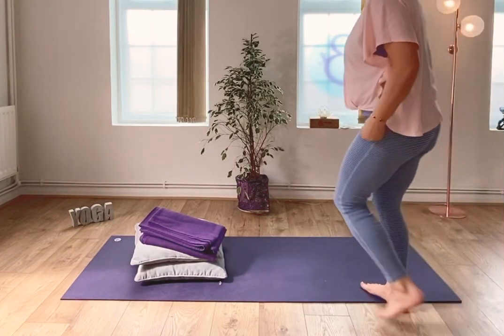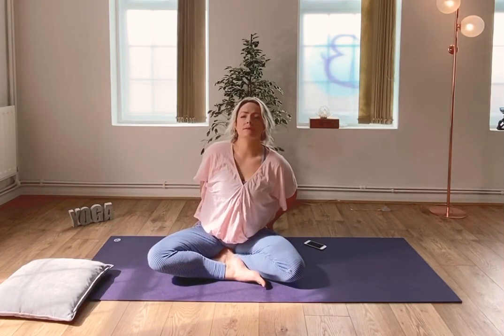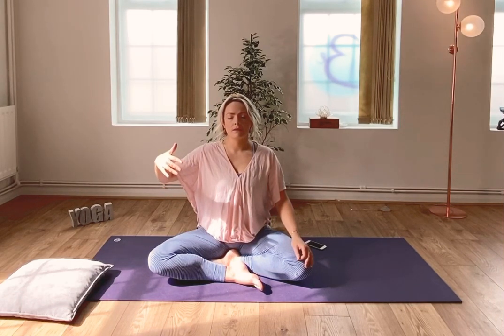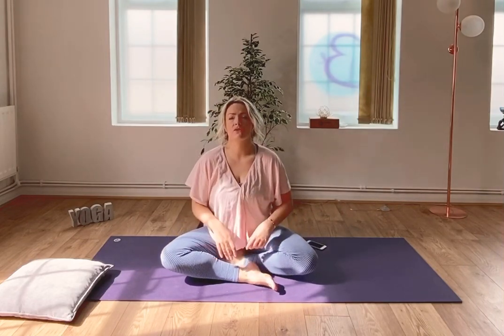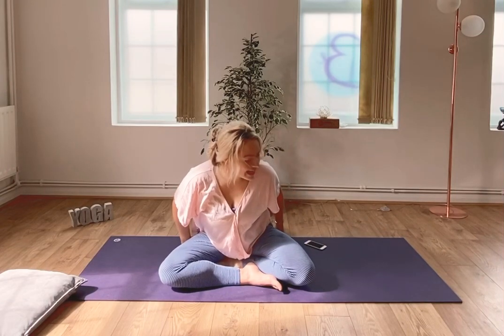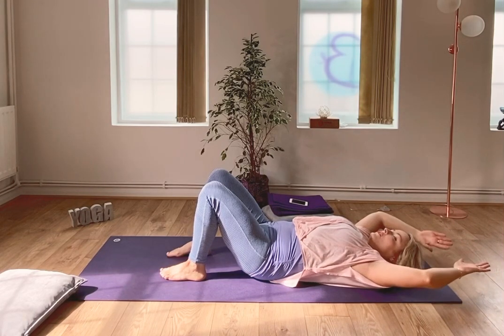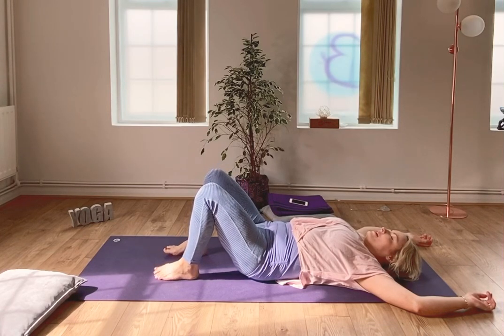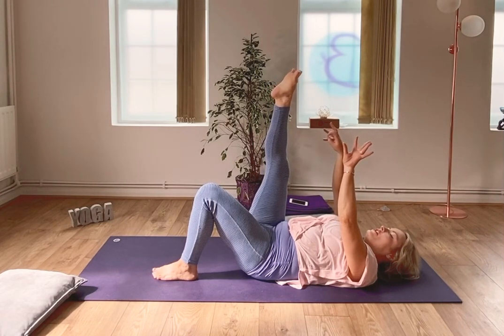Gentle Hatha yoga perfect for beginners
Perfect gentle class for relaxation and stress relief, all seated yoga stretches with guided mindfulness meditation and restorative yoga. Good for introducing yoga and breath work for new students.